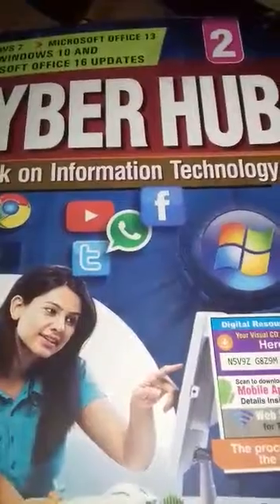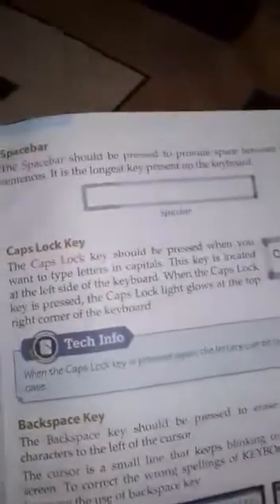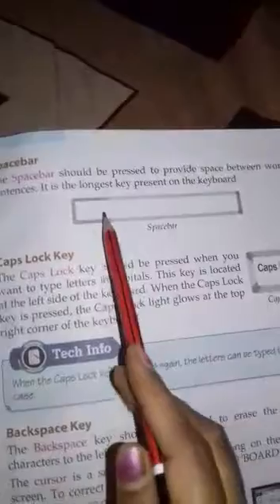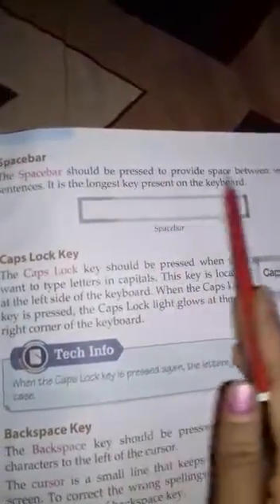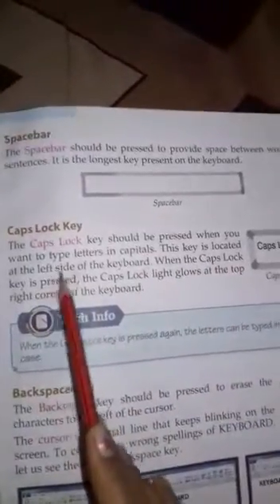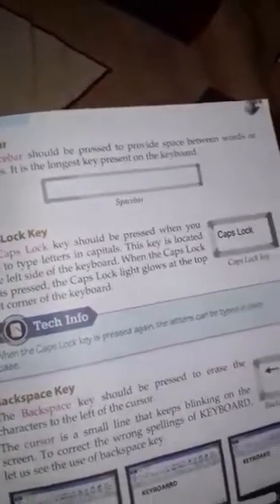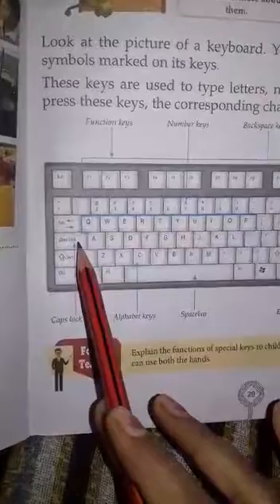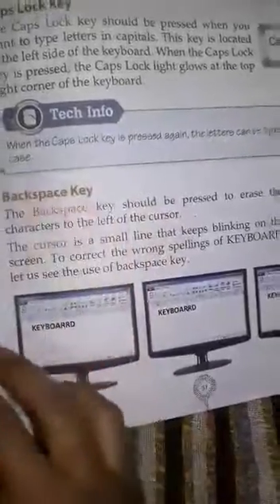Std-2 com page -31